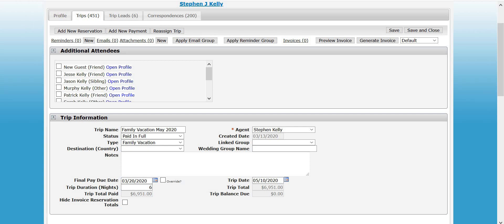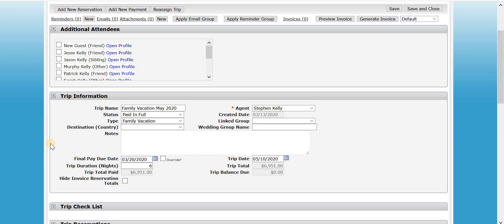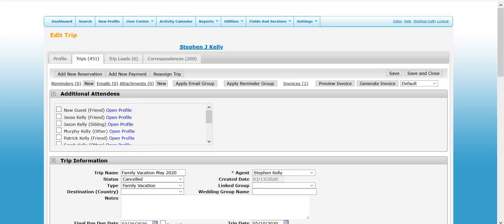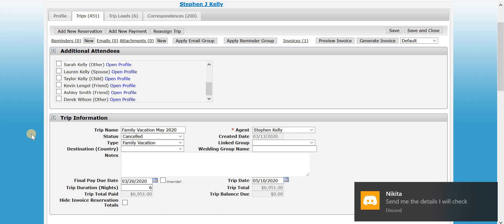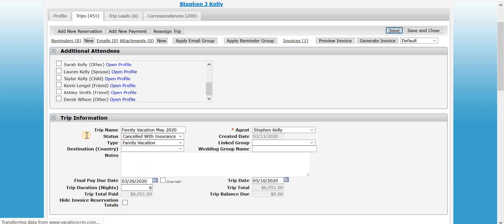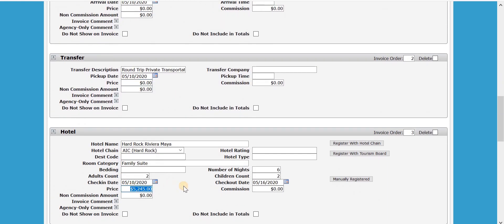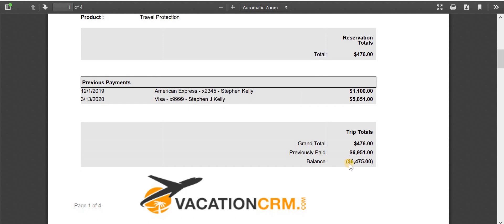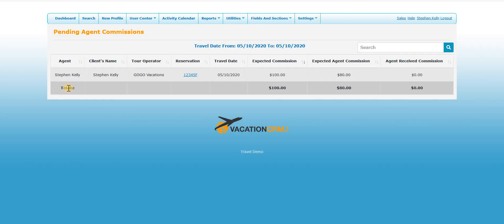Cancelling bookings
How to properly record cancelled bookings in VacationCRM.